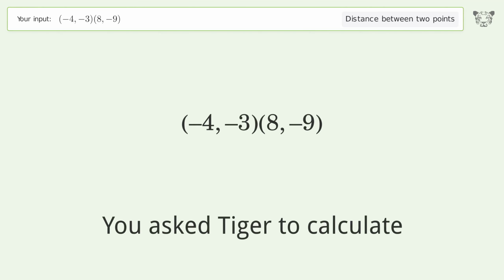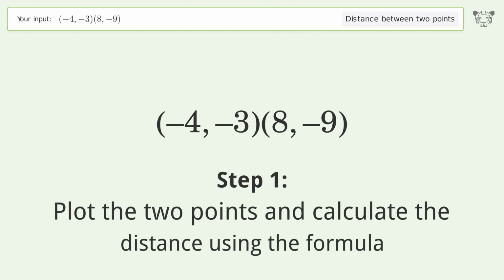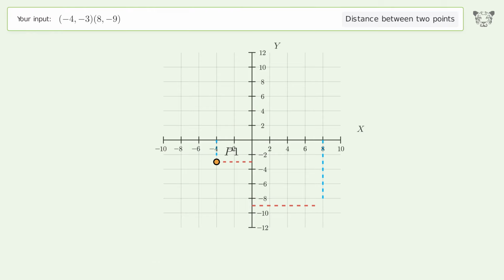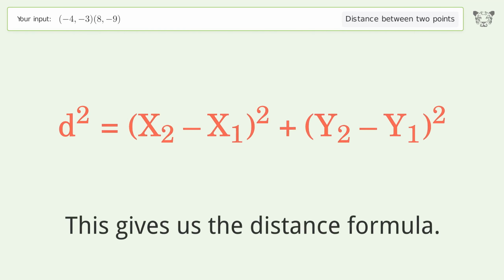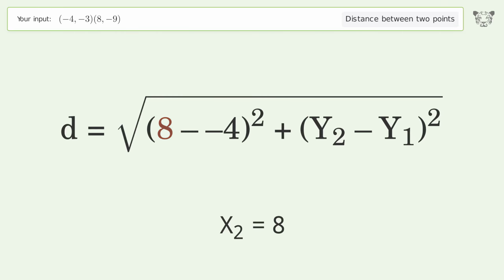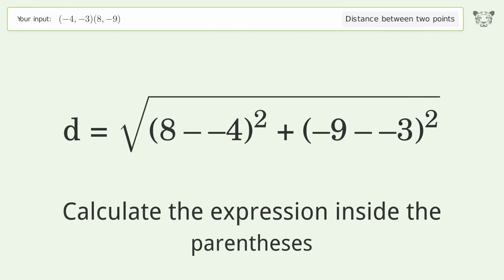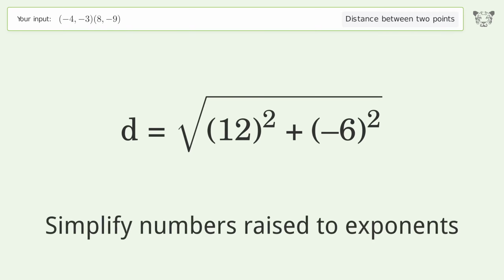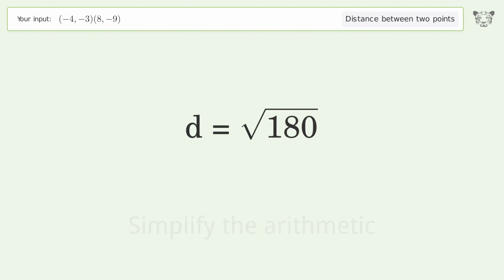Find the distance between two points p1 (-4,-3) and p2 (8,-9): Step-by-Step Video Solution